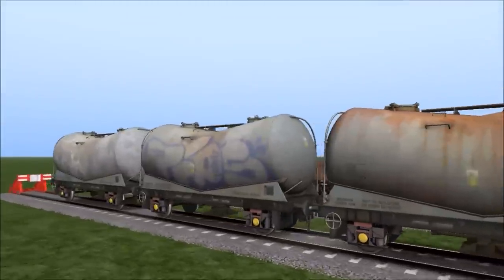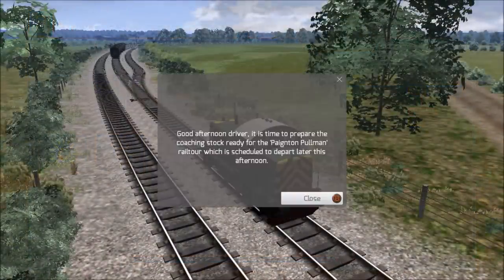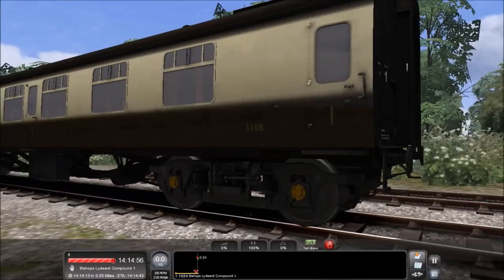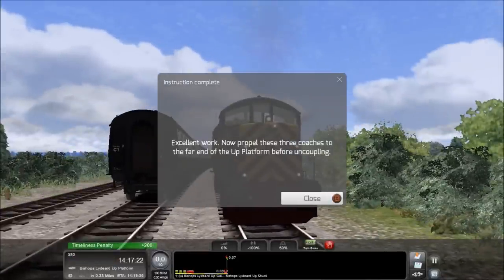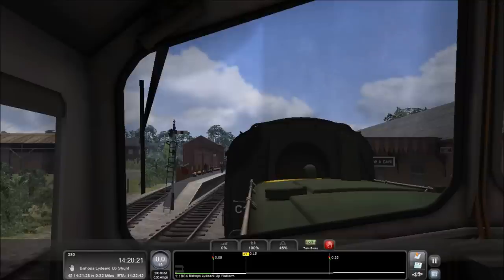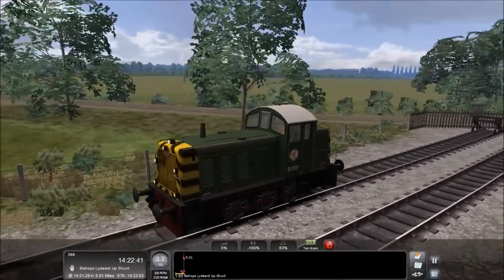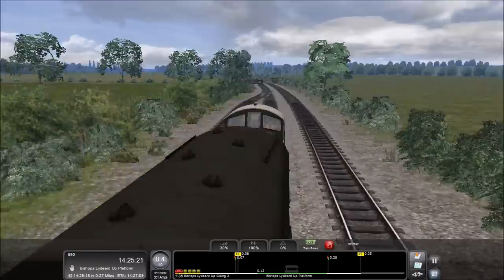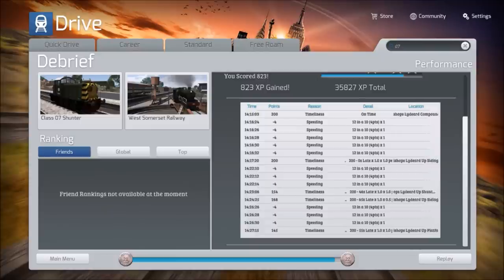Train Simulator 2015 | BR Class 07 1st Look | Pullman Preparation | West Somerset Railway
Today, we are taking a look at the new Class 07 in BR Green livery that was developed by Skyhook Games, it is for the West Somerset Railway and we've got to shunt some coaches together!

If you like the look of this lil' shunter, you can get hold of it

I received this DLC as part of Dovetail Games' Community Outreach Programme.